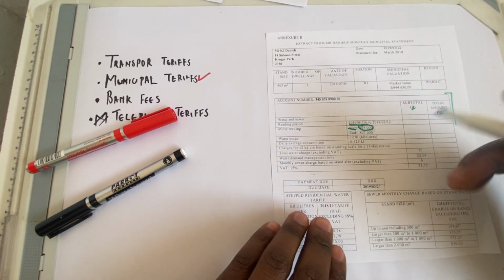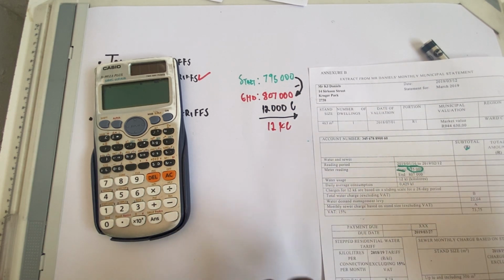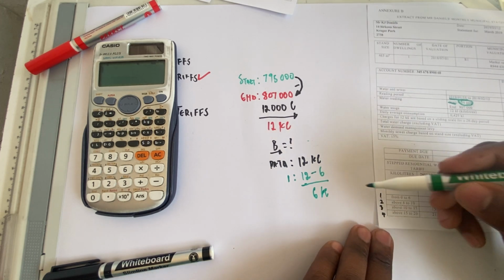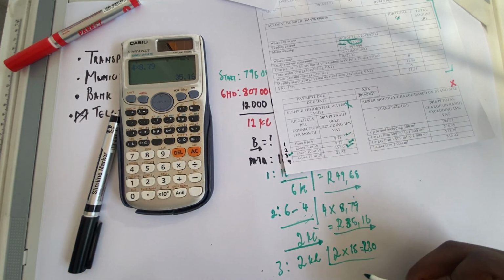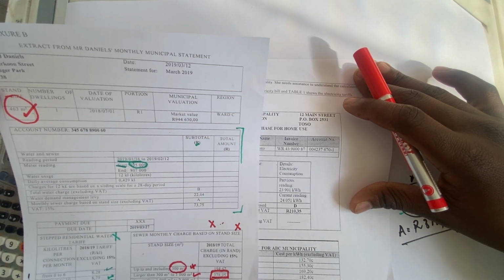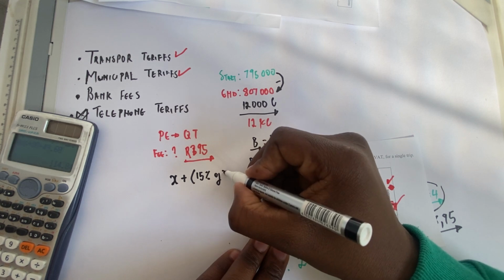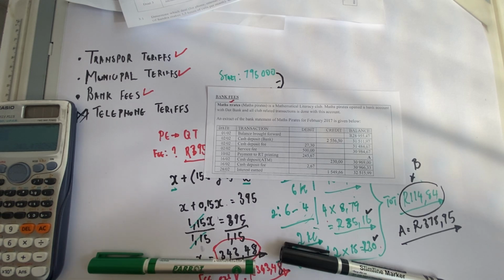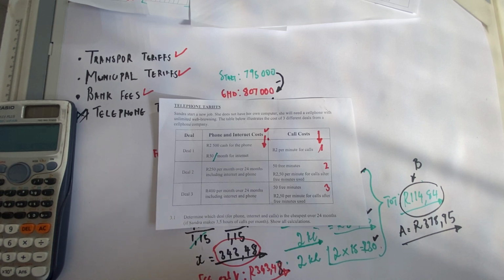FINANCE: TARIFF SYSTEMS